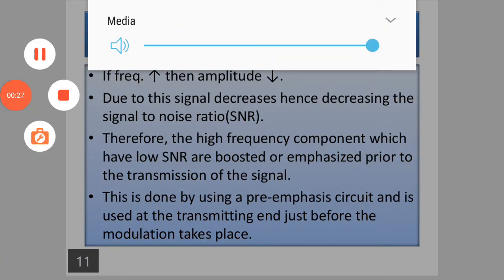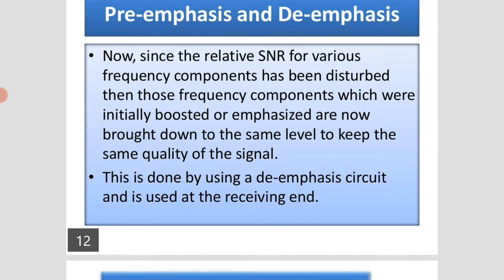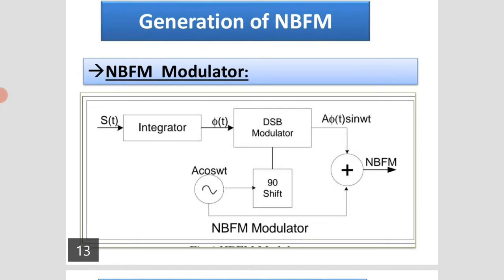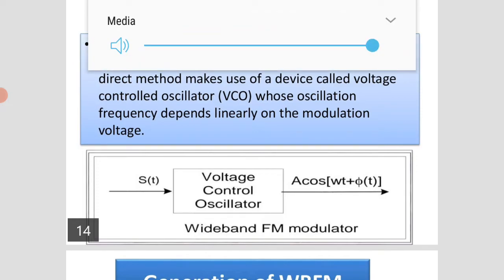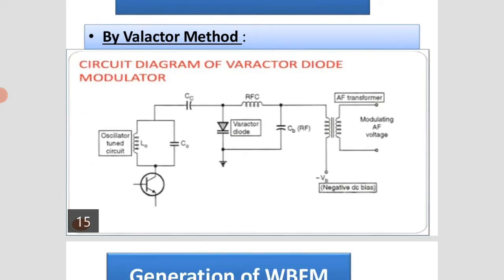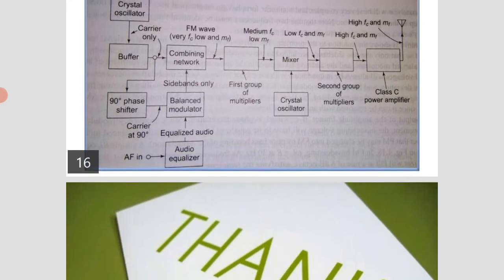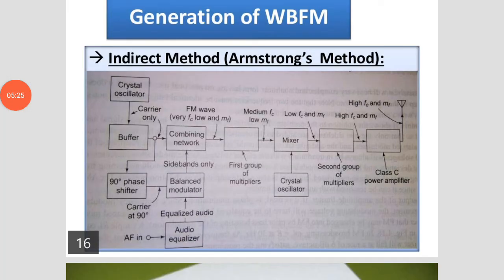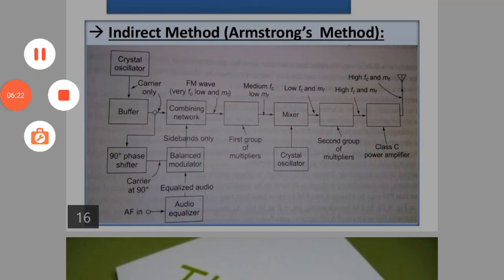Frequency Modulation types